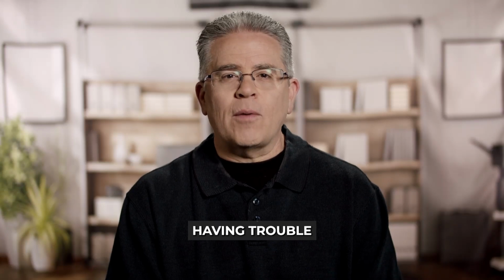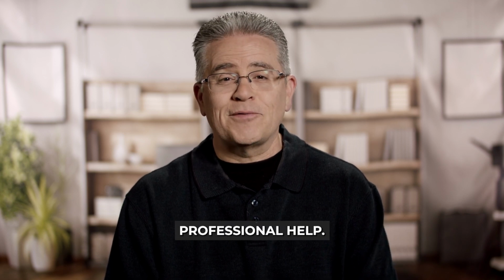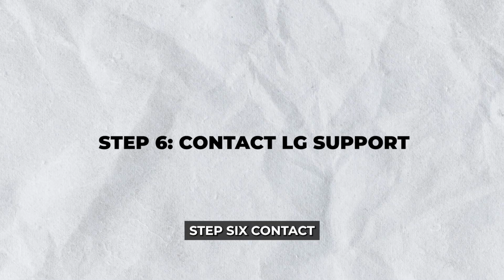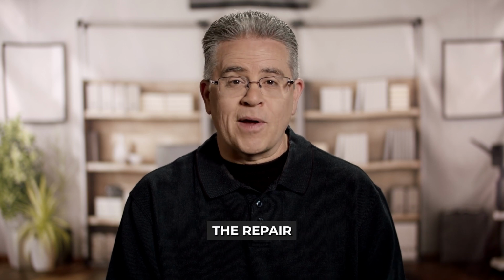How to Fix a Vertical Line on OLED TV Screen (LG): QUICK Guide!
🟢 Check the Current Price for a NEW LG TV How to Fix a Vertical Line on OLED TV Screen (LG): QUICK Guide!

If your LG OLED TV is displaying a vertical line on the screen, don't worry—there are a few steps you can take to fix it. Try restarting your TV, checking HDMI connections, updating firmware, and performing a pixel refresh. If the issue persists, it may require professional repair. Watch this guide to troubleshoot and resolve the problem quickly!